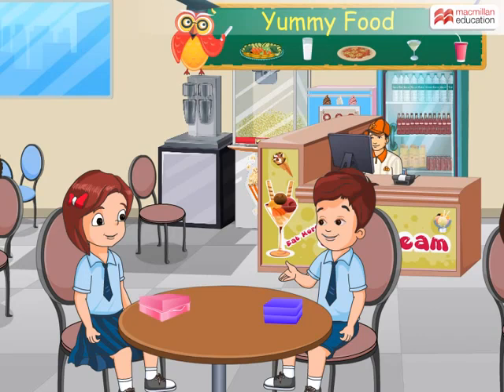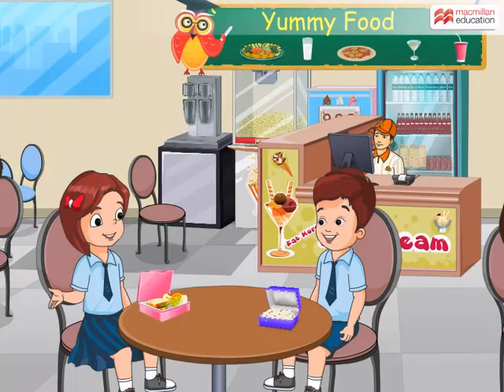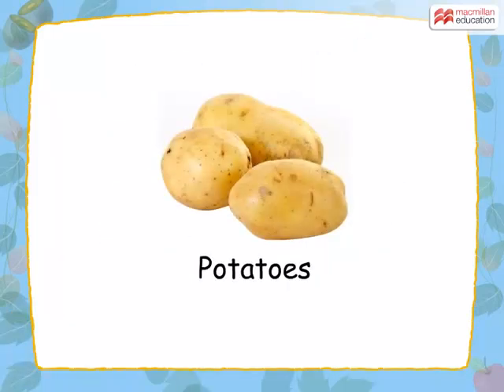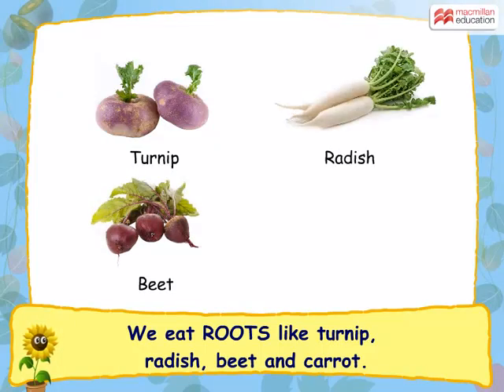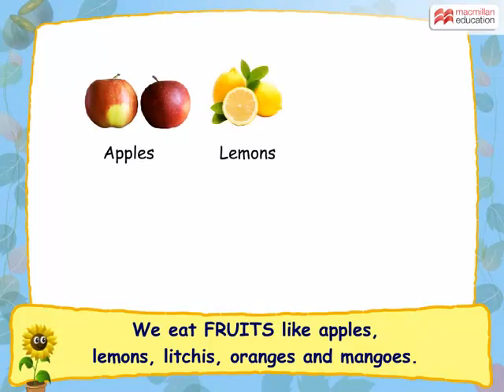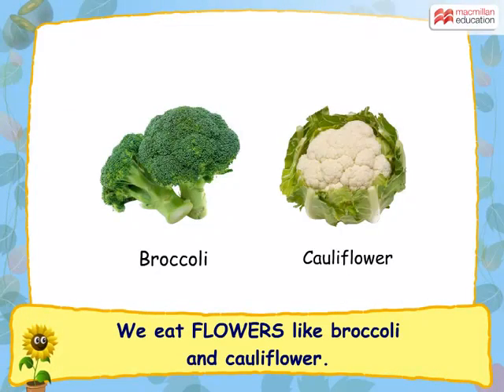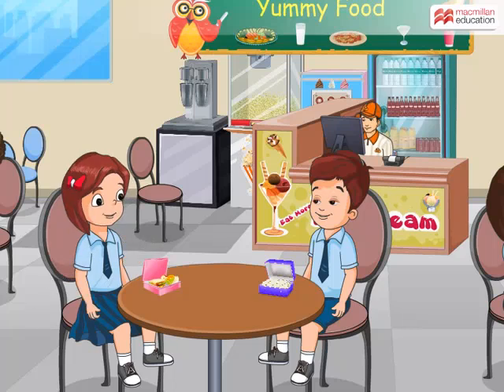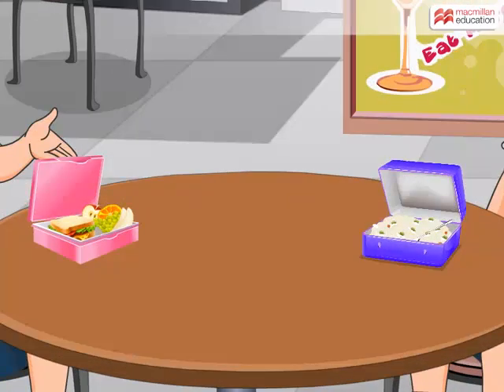Food from Plants | Macmillan Education India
We get most of our food from plants. We eat leaves, flowers, fruits, roots and seeds of different plants. Let's explore the different parts of plant that we commonly eat.